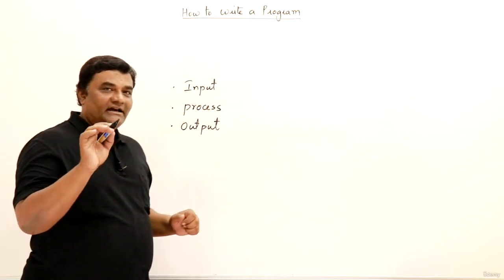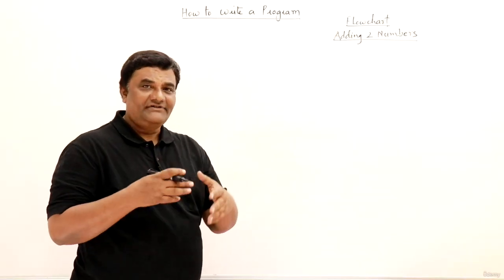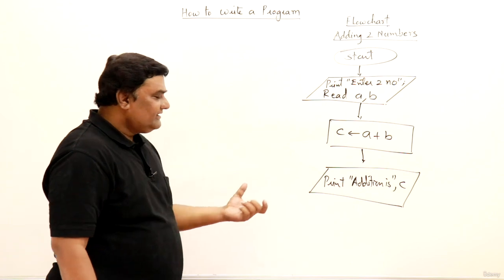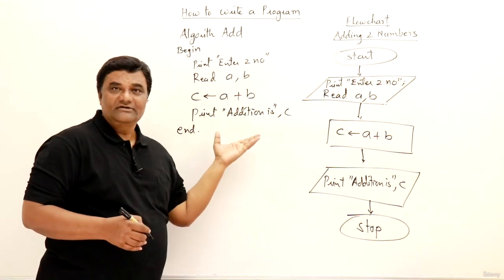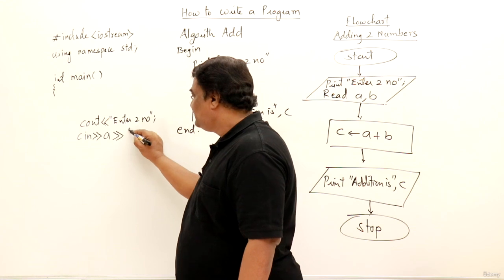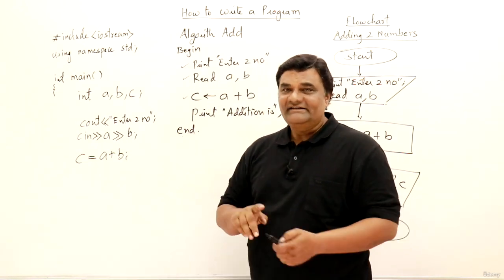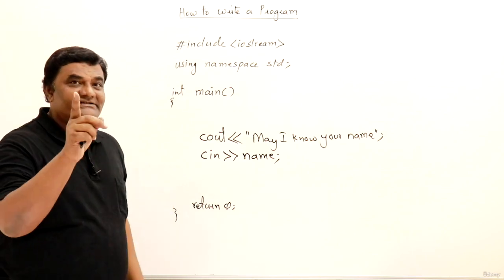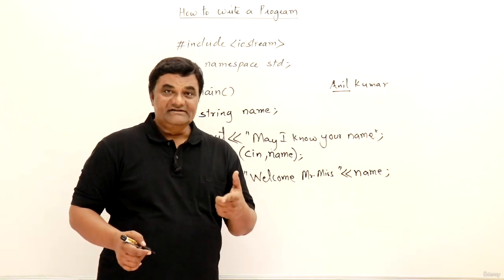002 Writing My First Program